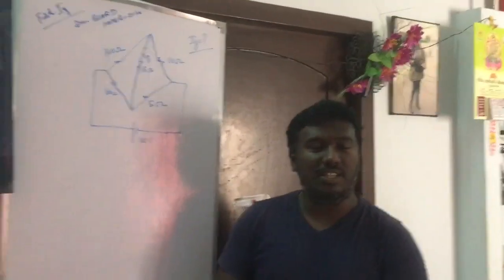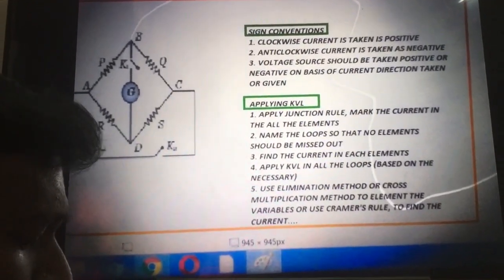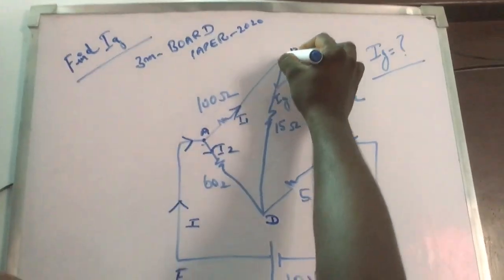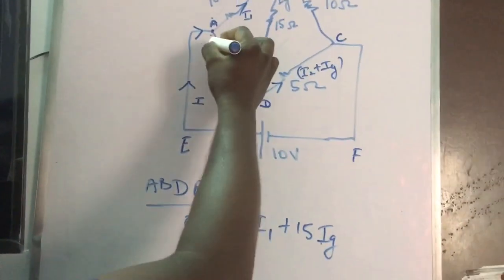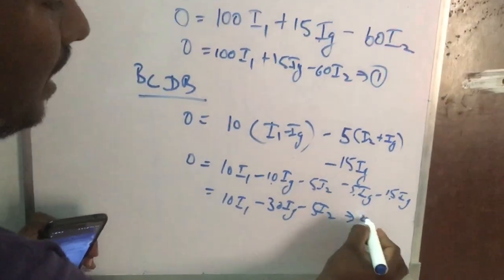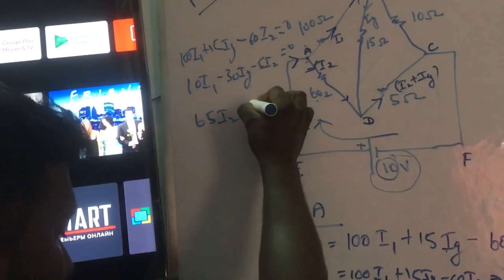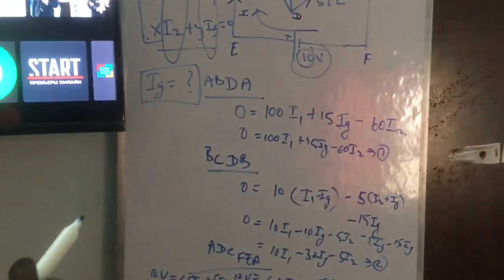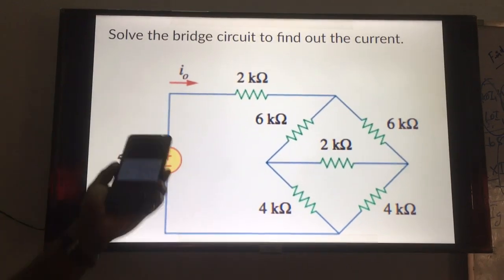Kirchoffs law problem solving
Kirchoffs basic problem is solved
Let me know the answers in the comments section